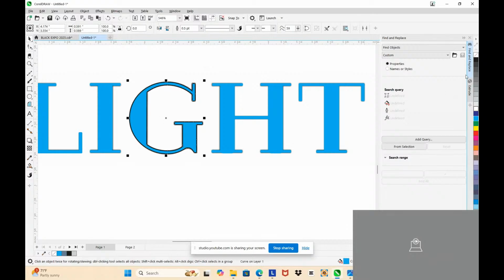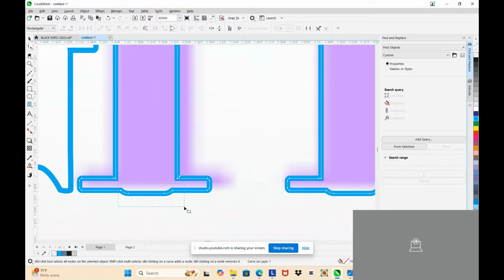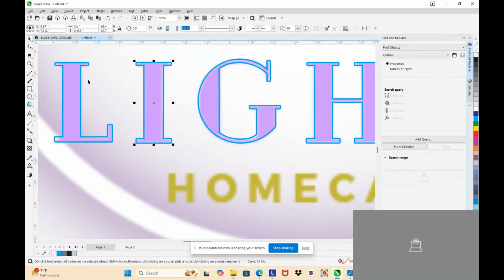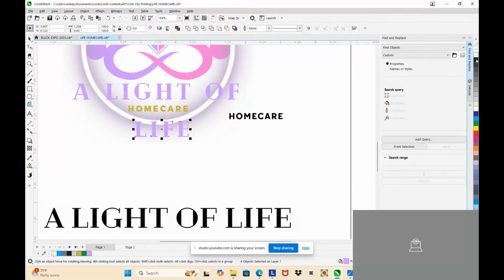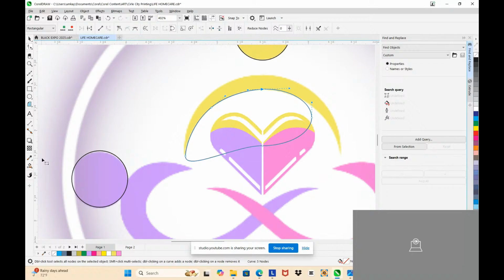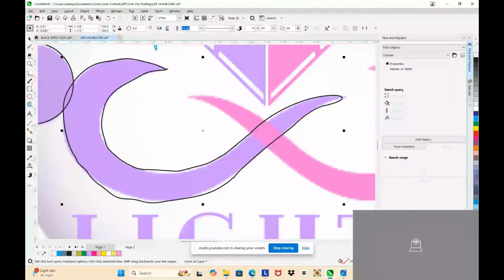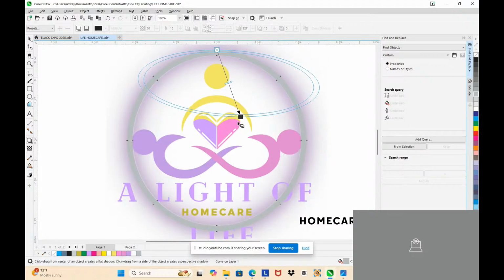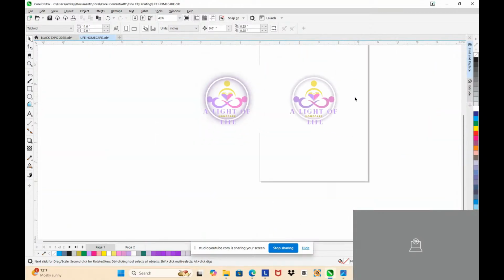CONTINUED 2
VECTOR ART COREL 2025